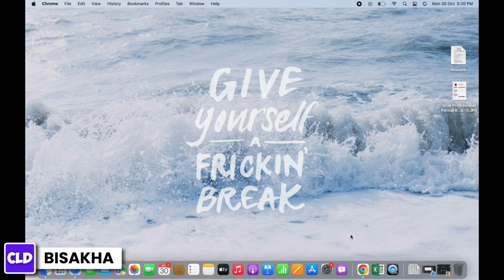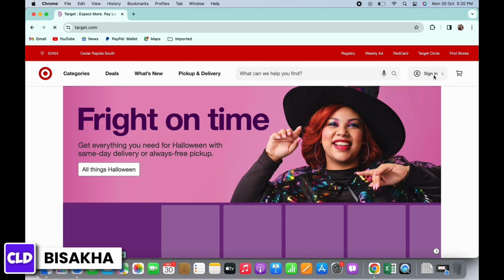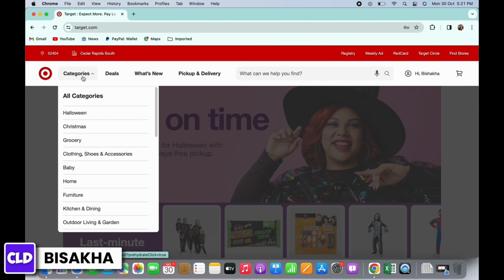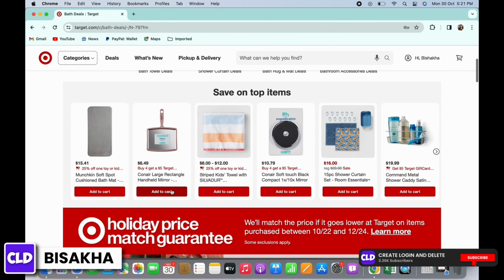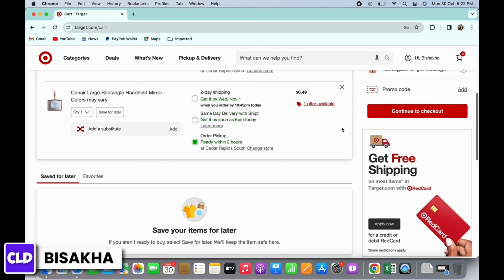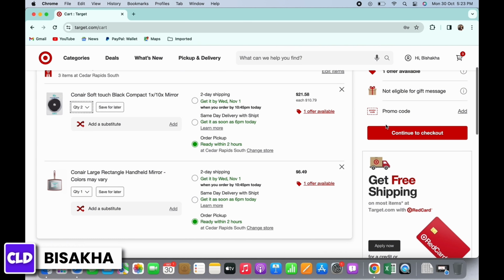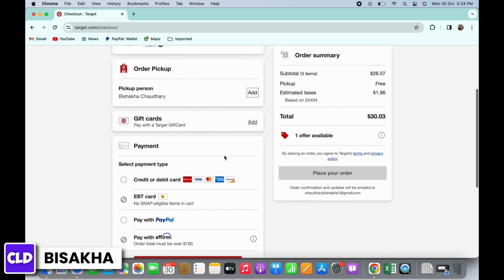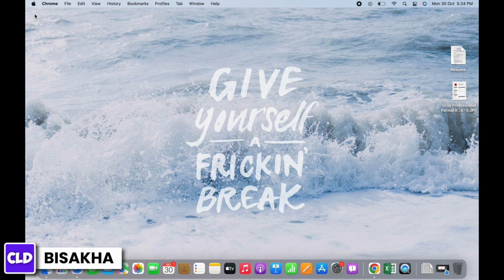How To Shop Online At Target: A Comprehensive Tutorial (2023)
In this tutorial, we'll guide you through every step of the process, from navigating the Target website to making purchases, applying discounts, and tracking your orders. Whether you're a seasoned online shopper or new to the world of digital retail, we've got you covered.

👋 Welcome to Create Login And Delete! In this video, we're here to provide you with a comprehensive tutorial on how to shop online at Target in 2023. If you're someone who enjoys the convenience of online shopping and wants to make the most out of your Target online shopping experience, then this tutorial is perfect for you.

Tips for shopping online at Target:
Don't forget to like the video if you found it helpful, and share it with friends and family who might also benefit from this comprehensive Target online shopping guide in 2023.

📱 Timestamps:

0:00 - Introduction
0:05 - Navigating the Target Website
0:10 - Steps To Shop Online At Target